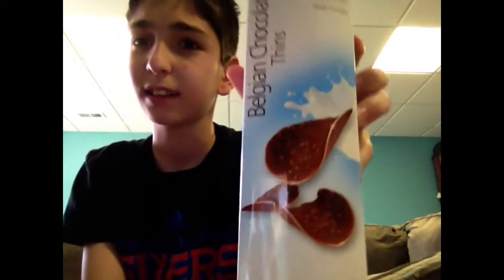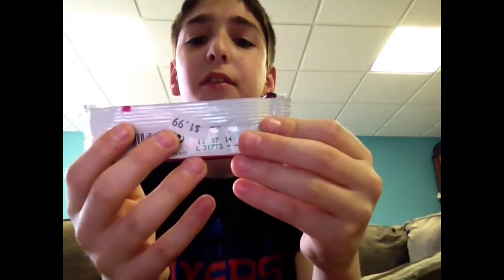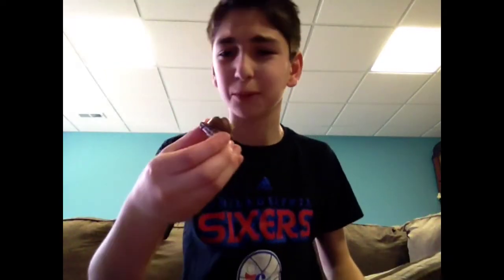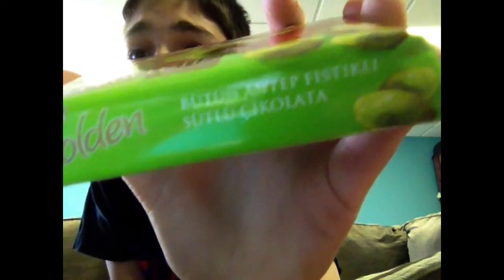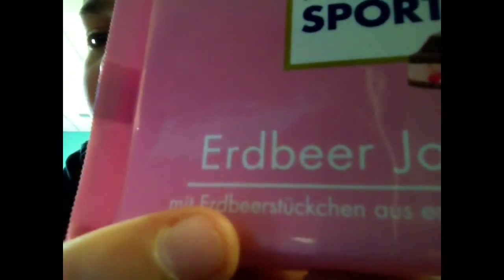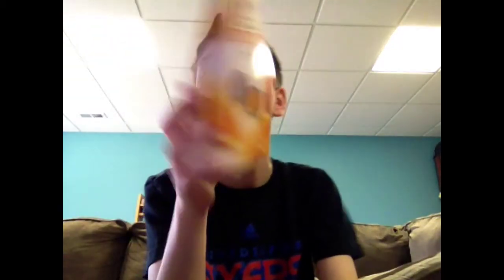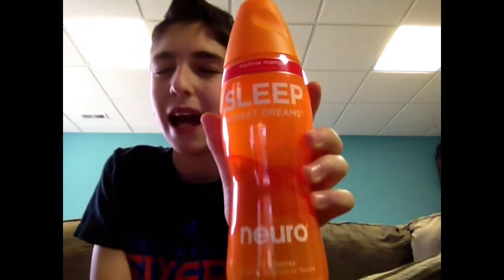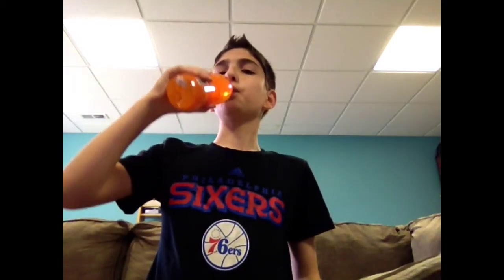SOLO Italian food taste test #5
Thank you guys for watching! If you are loving these taste test's and you want more, then drop a like on the video! Again, gaming will be back on Monday!